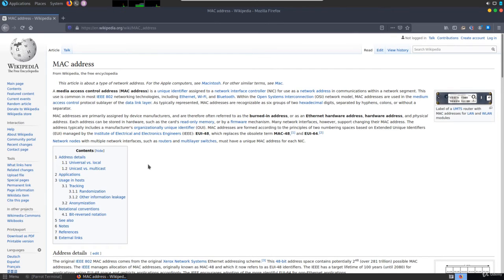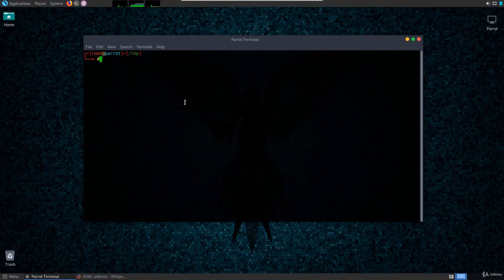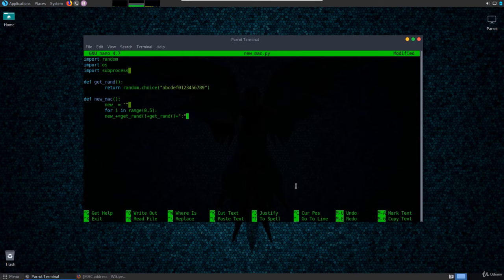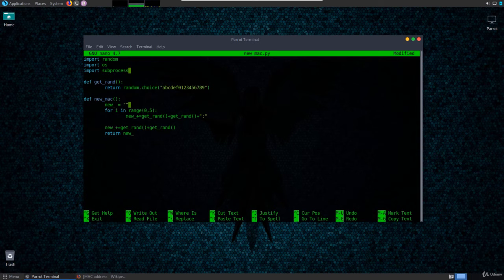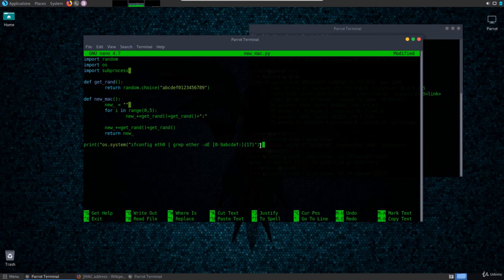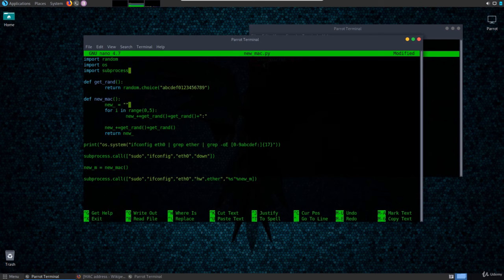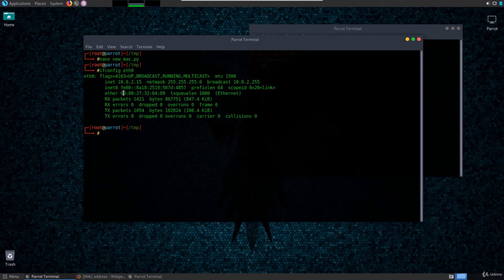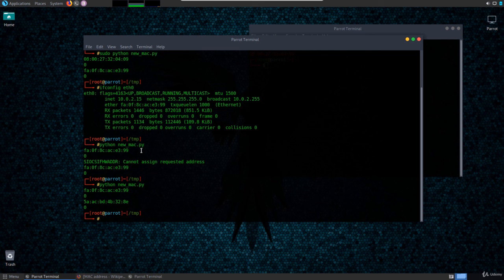9 Spoofing your MAC Address with Python